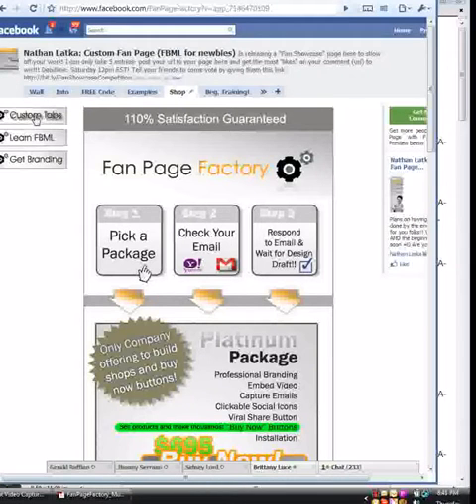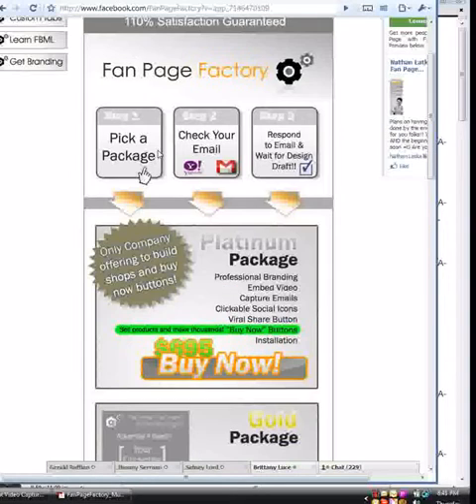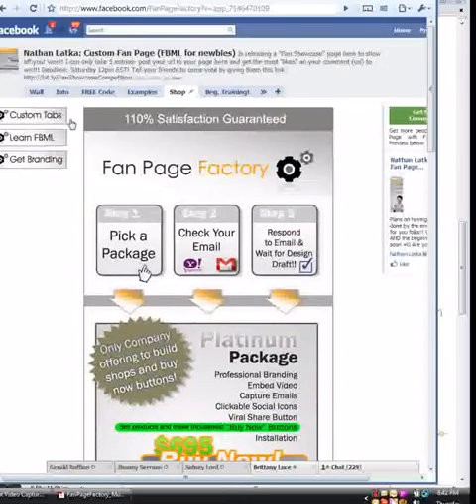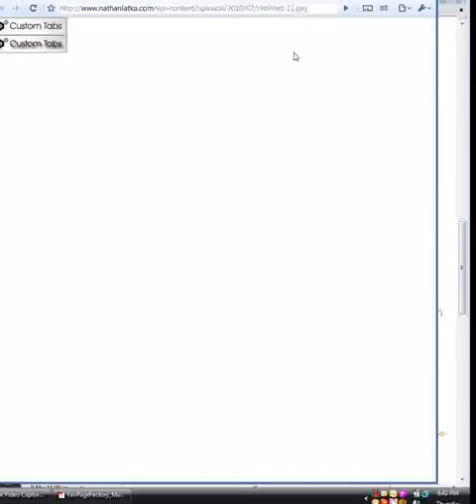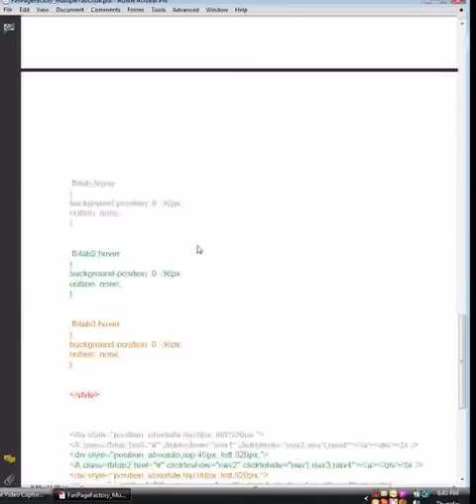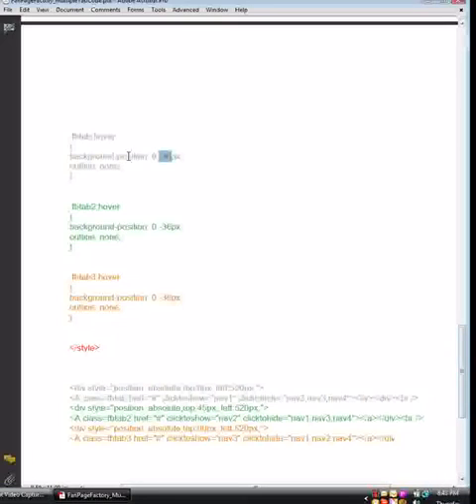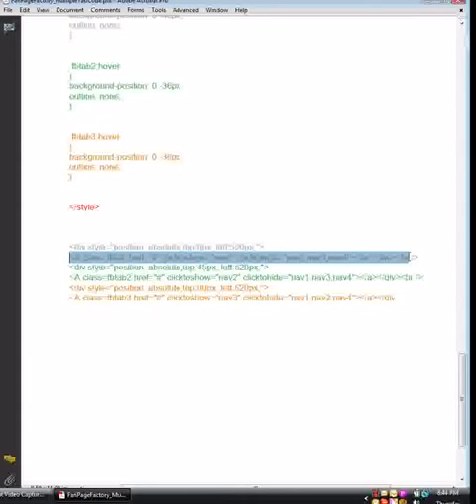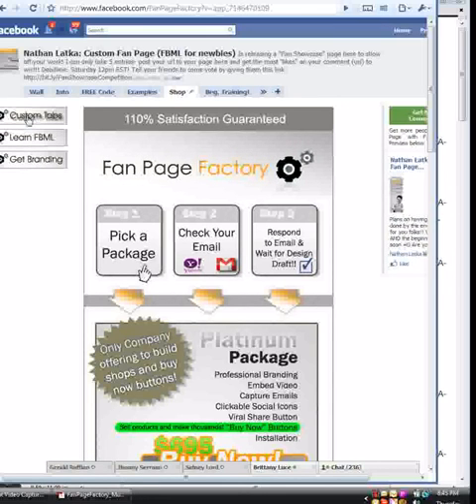Quickly, Easily Install Multiple Tabs on your Facebook Fan page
Learn how to code multiple tabs into a Facebook Fan Page Tab. (including code)